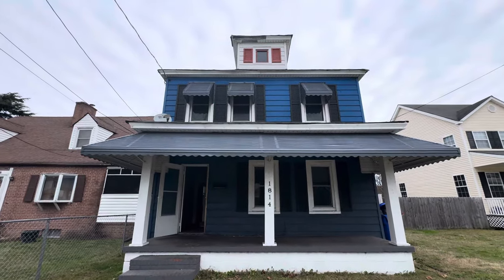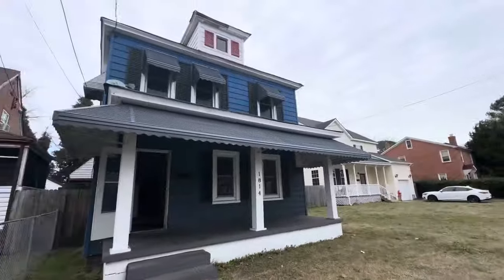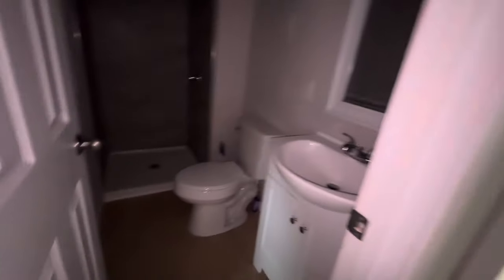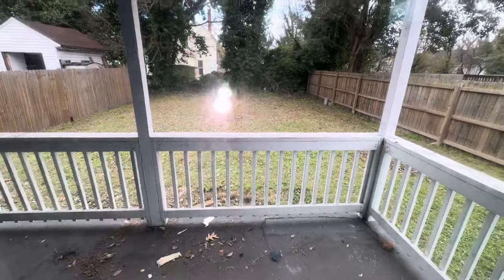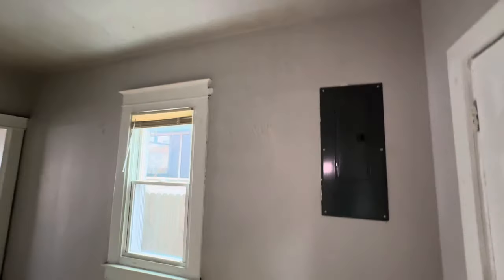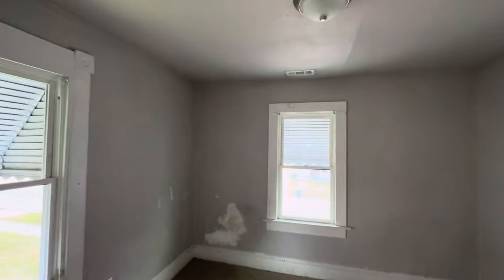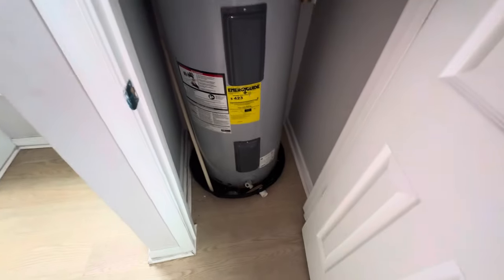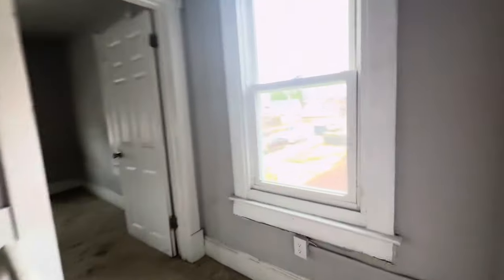SOLD 1814 Marshall Ave Newport News VA